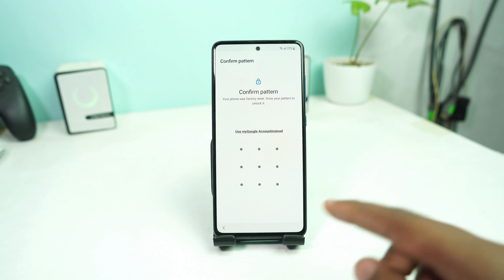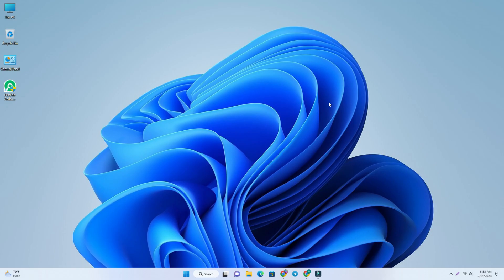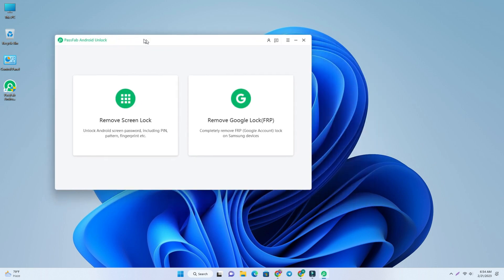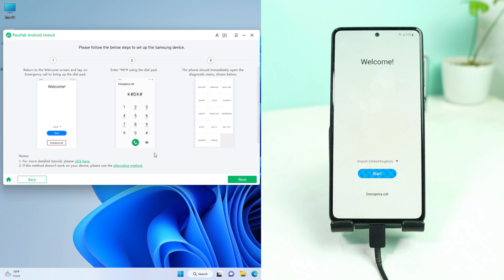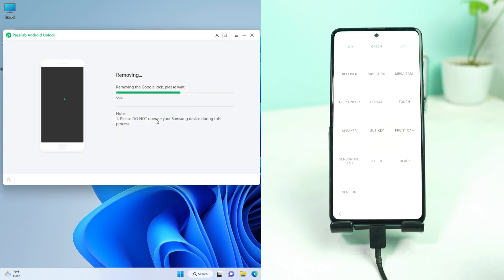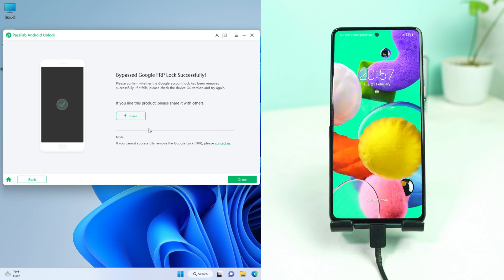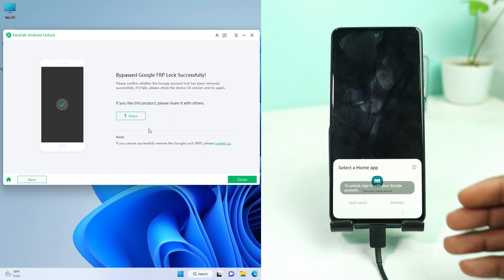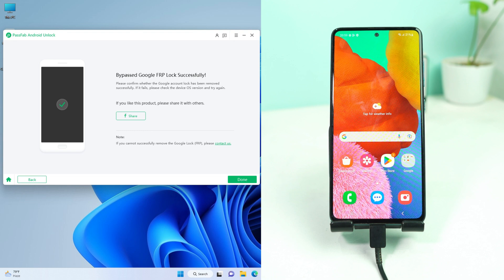How To Unlock Samsung Phone Forgot Password Without Factory Reset | All Samsung FRP Bypass 1 Click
Try PassFab Android Unlock One-Click bypass all android screen locks.

It Also has the following features:

1. 2-In-1 Removal Tool for Android Screen & Samsung FRP Lock
2. Unlock early Samsung devices without data loss.
3. Effortlessly bypass the FRP lock on Samsung without a password.
4. Support for major Android phones including Samsung, Google, Motorola, LG, HTC, HUAWEI, Xiaomi, etc.